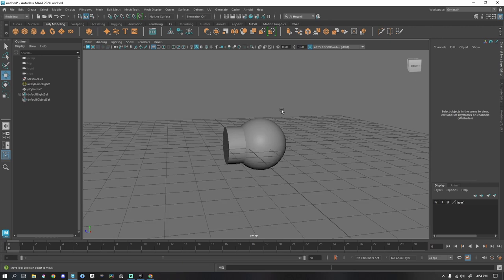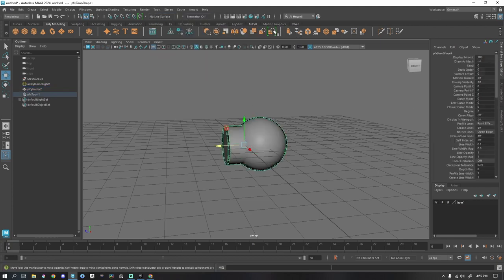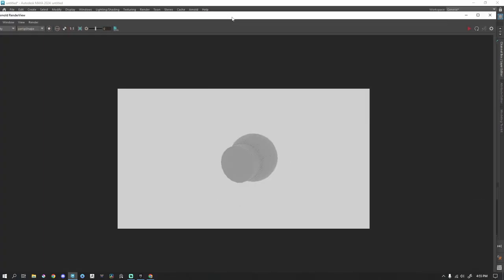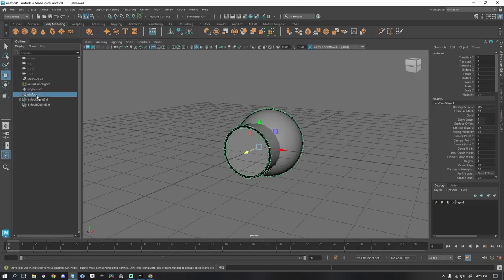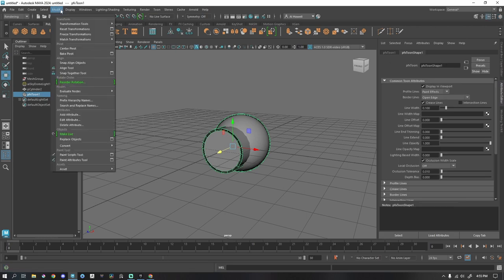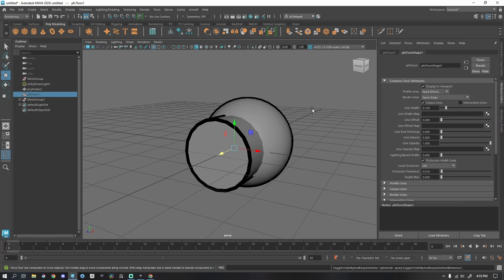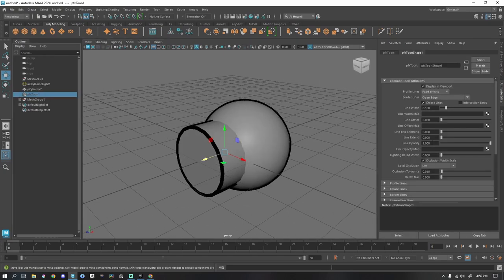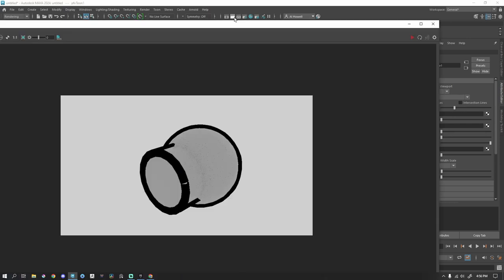Render Toon Outline in Arnold | Maya 2024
Do you remember the old toon effect in Maya? I bet you thought it didn't work in Maya... Well, it does.